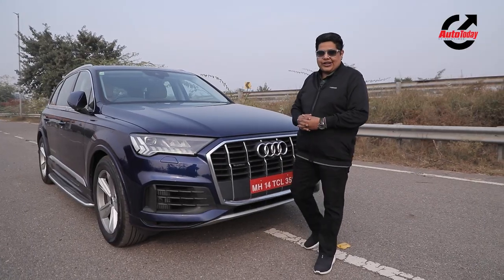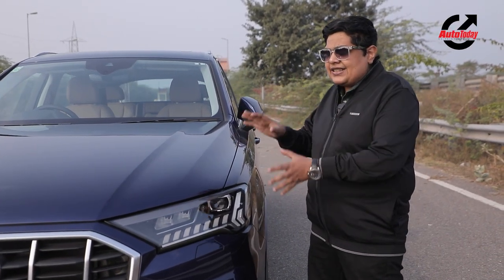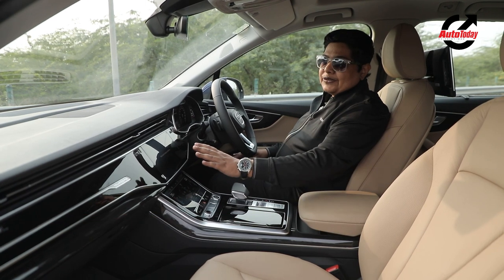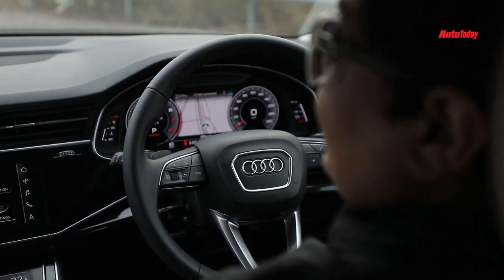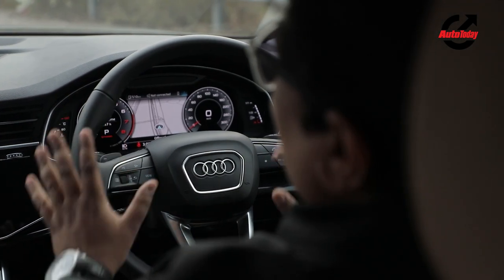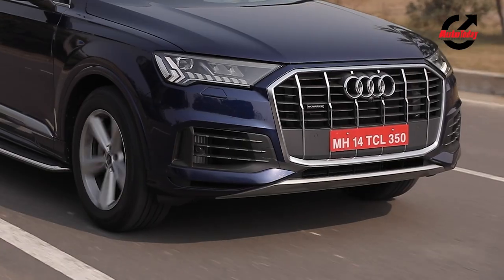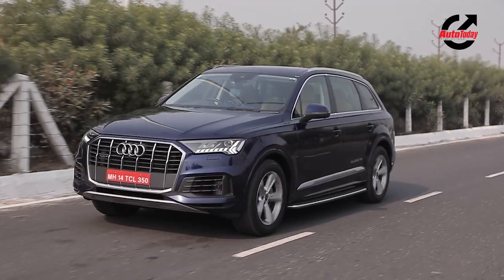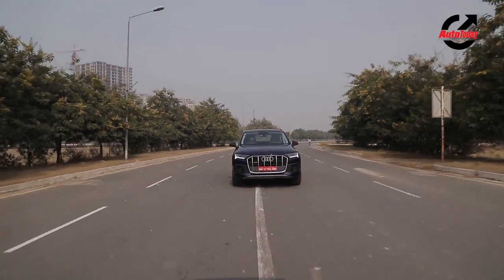2022 Audi Q7 Review | First Drive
Audi discontinued the Audi Q7 with the advent of the BS 6 norms in India. Now though the Q7 is back with a BS 6 complaint petrol engine and a host of other changes. We drive the new Q7 to find out how the changes have affected the SUV.

Music